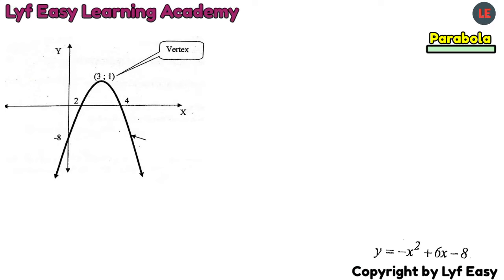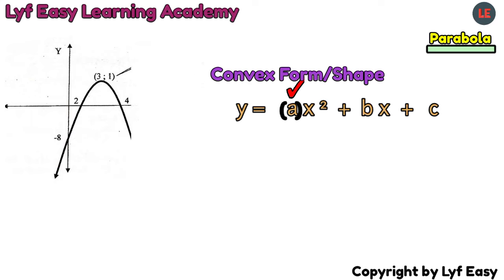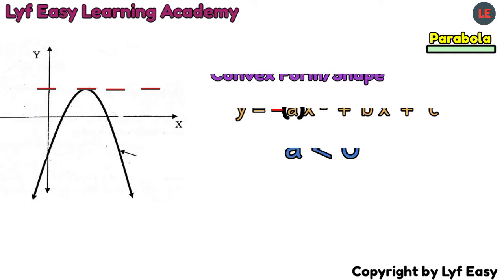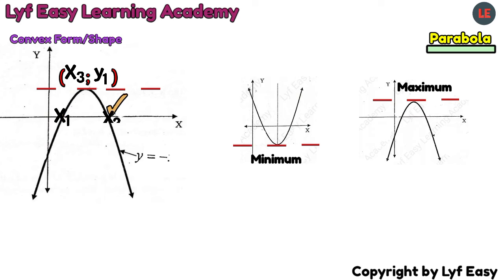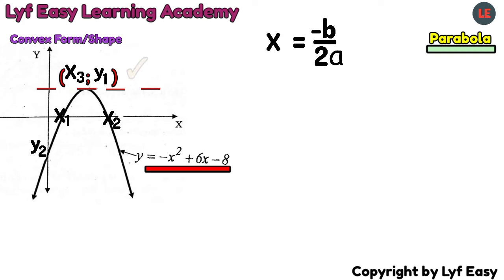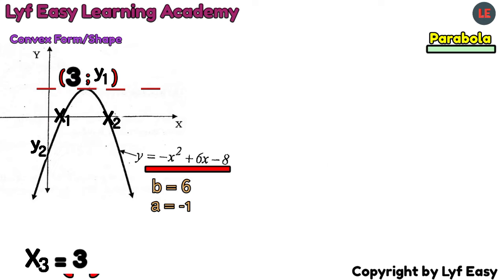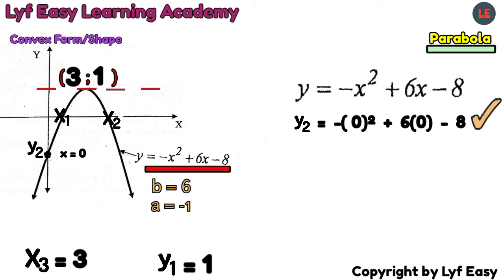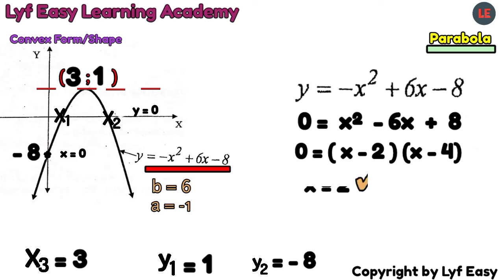Parabola Graph 01